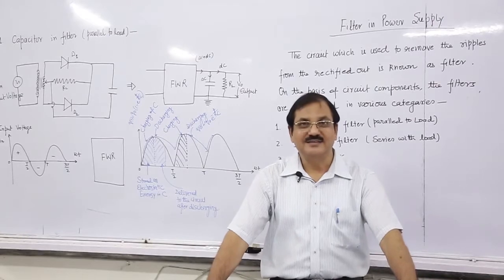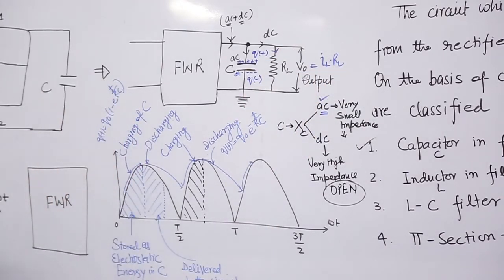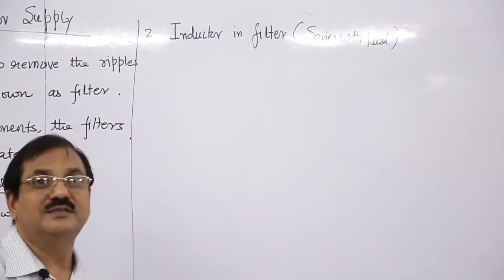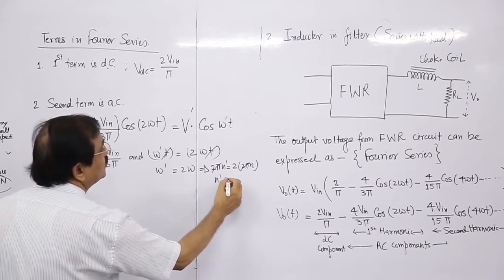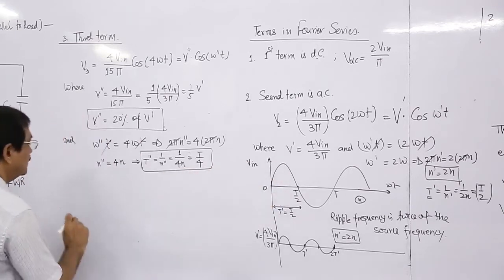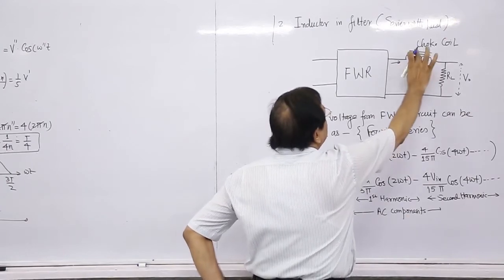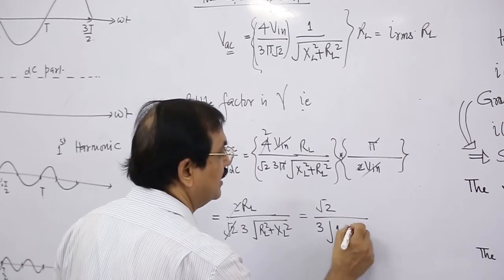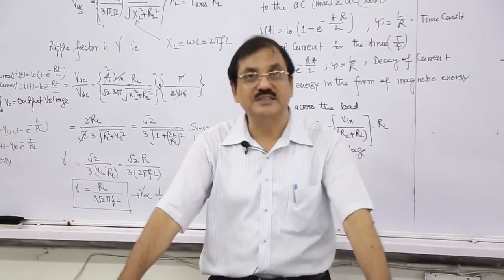Power Supply : Filters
Power Supplies L- Filters
Power Supplies C- Filters
Power Supplies L-C  Filters